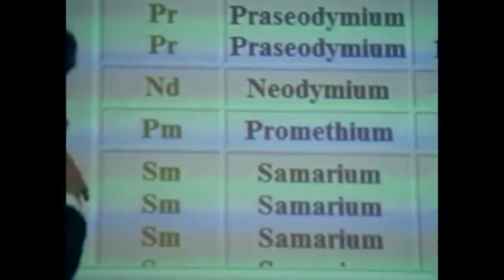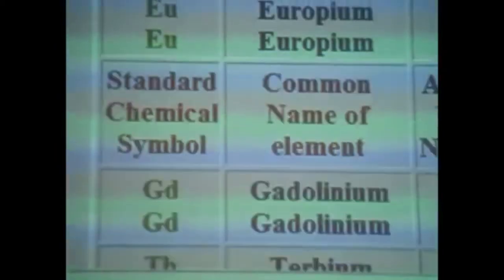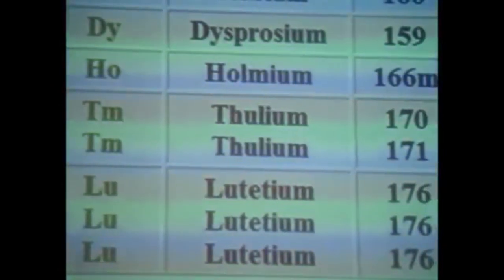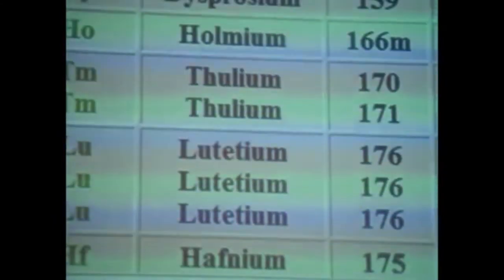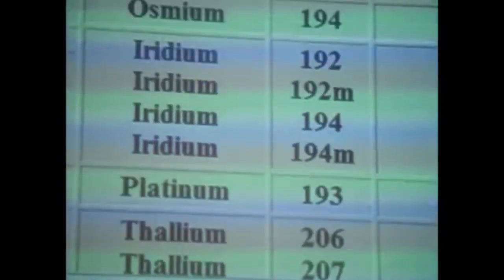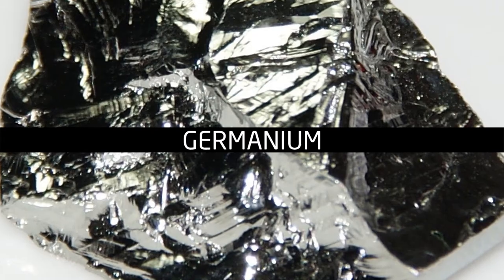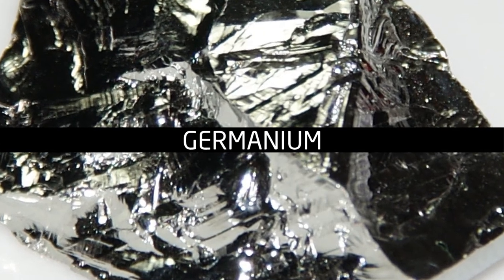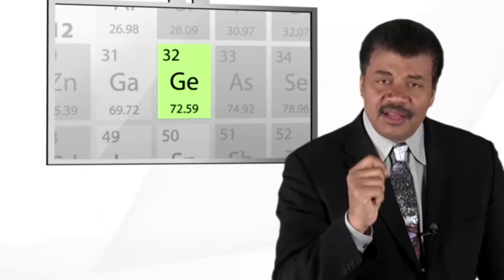4h29m47s05f Caldicott lists Elements - Neil DeGrasse Tyson - What Might We Use These For? TR2016a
Neo- Neo- I can't pronounce that. Promethium. Samarium. Europium. They name them, a lot of them after themselves, these physicists. Gadolinium. Terbium. Dysprosium. Holmium. Thulium. Lutetium. Hafnium. Tantalum. Tungsten. [Sigh.] -Dr. Helen Caldicott

What might we use these for? Maybe they're so exotic they'll just be curiosities? We've been there before. That was said of most of the elements that were discovered on the periodic table. For example, who would have thought an obscure semi-metal, germanium discovered in the 1880s would turn out to be the crucial ingredient in the development of transistors? That, 70 years later? Neodymium and Samarium, regarded for a century as just curiosities... they turned out to be essential to the construction of super-powerful permanent magnets. -Dr. Neil DeGrasse Tyson